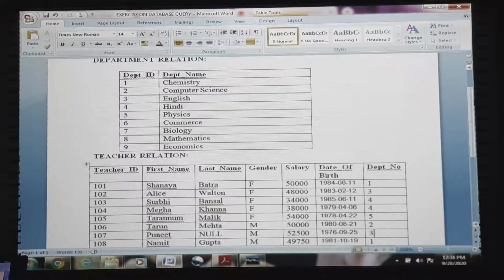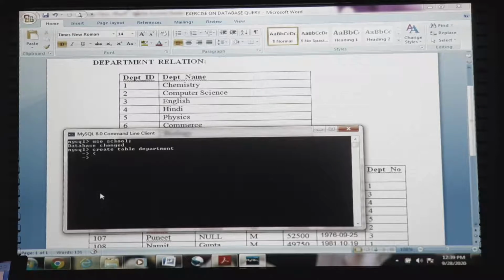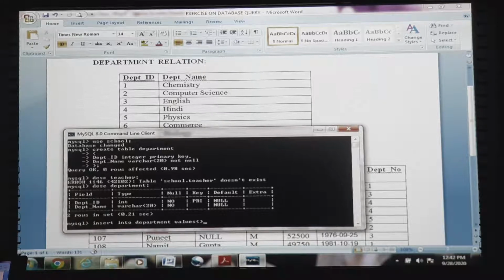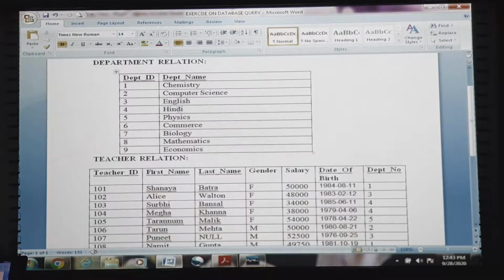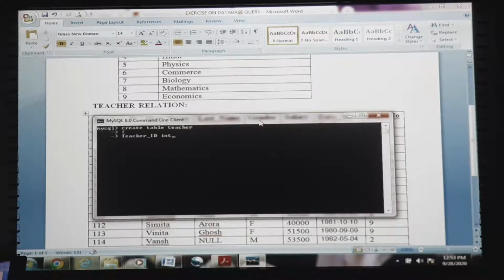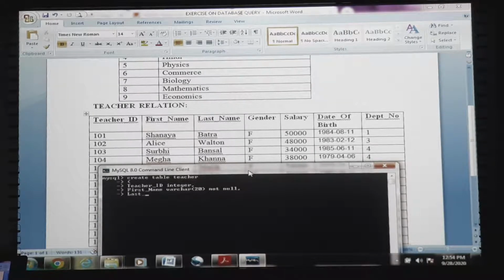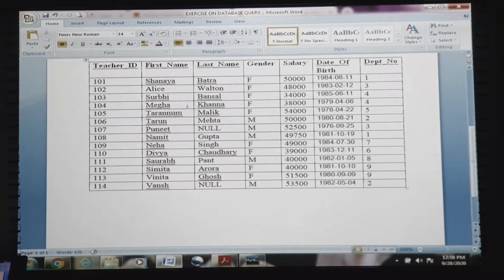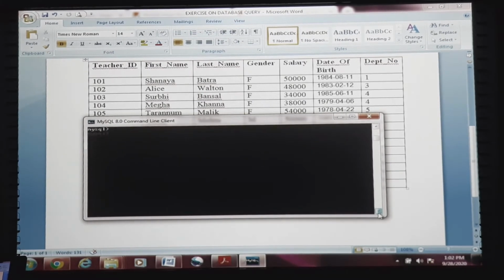Multiple row insertion using single INSERT command-Complex MySQL queries part-I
This video is an example of how to write some of the complex MySQL queries( insertion of multiple rows) using single INSERT command.